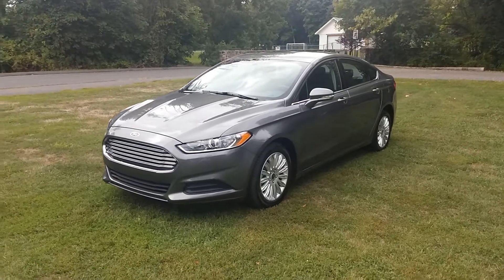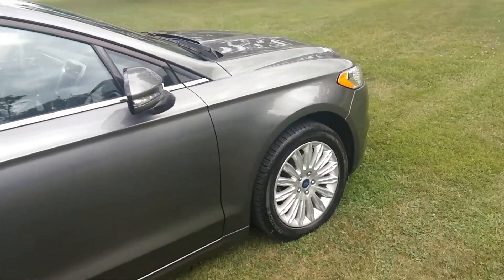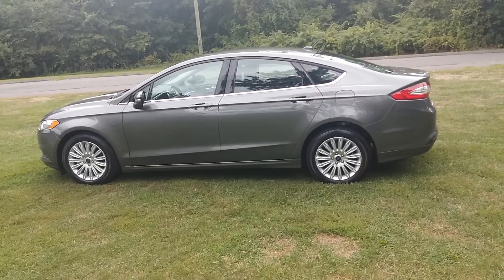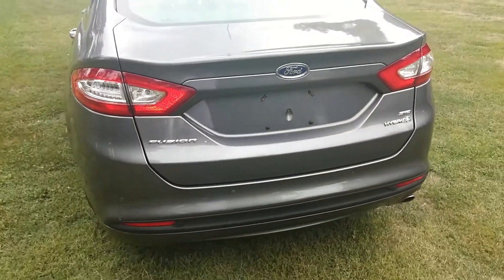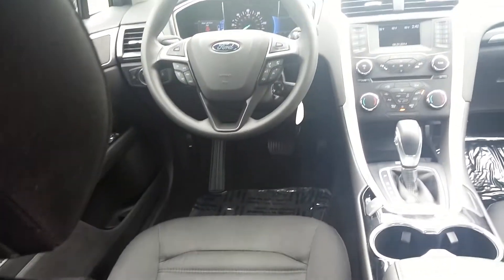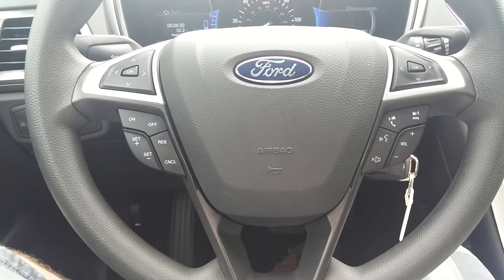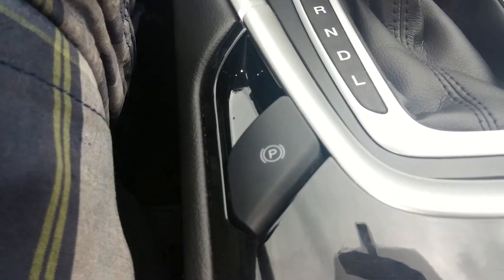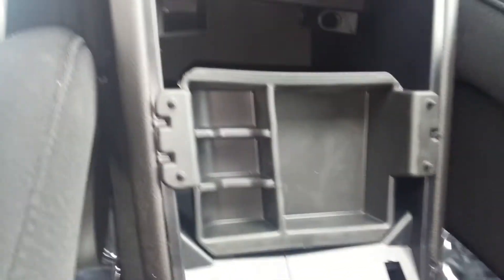2014 Ford Fusion Hybrid SE Walk around